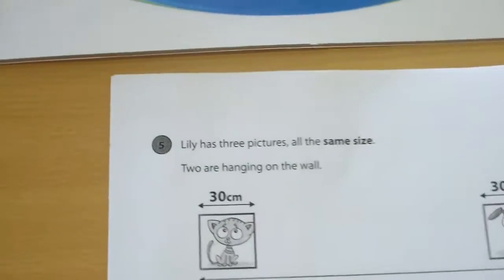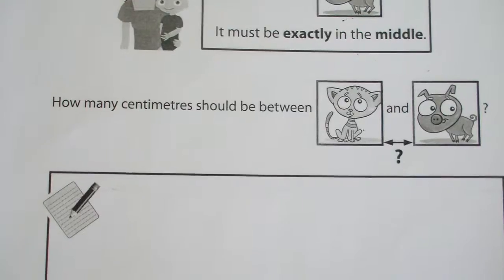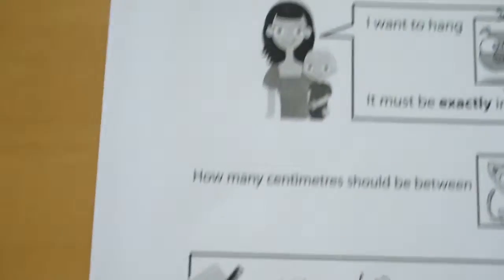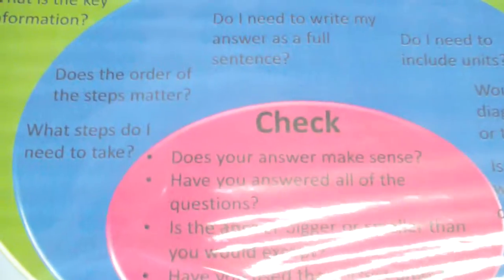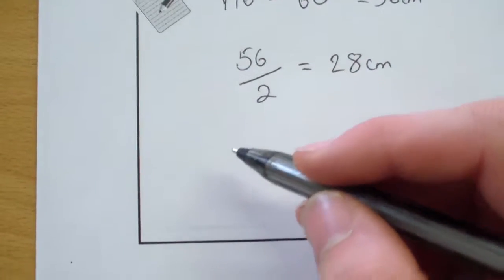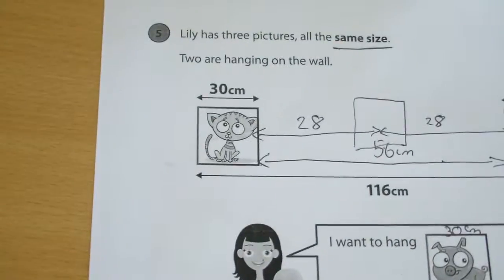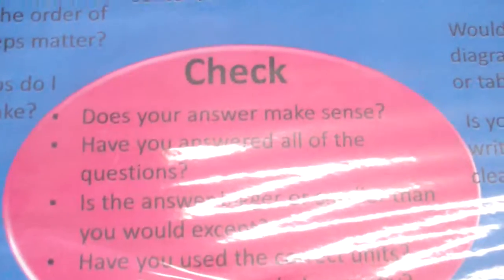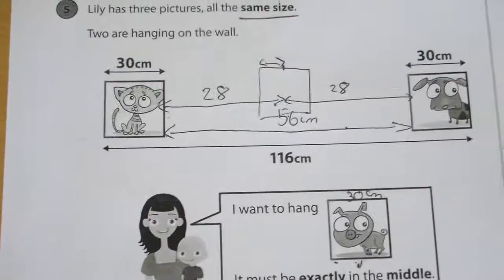Year 7 Reasoning 2